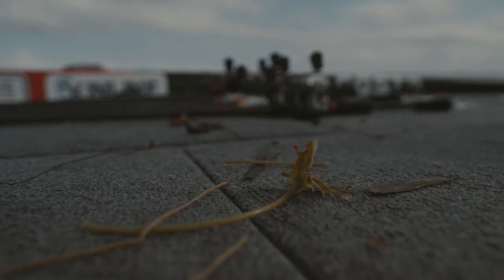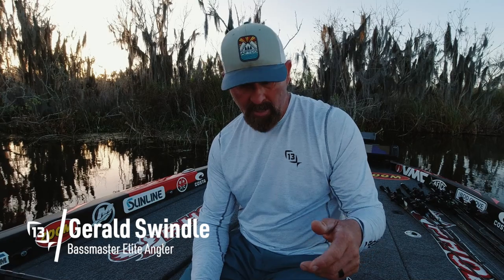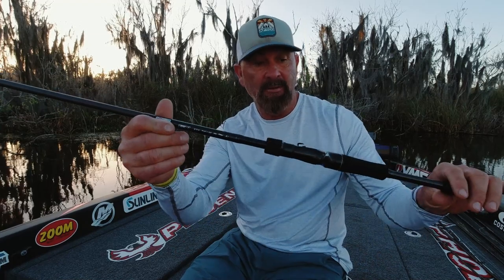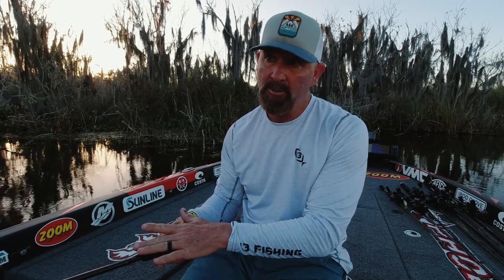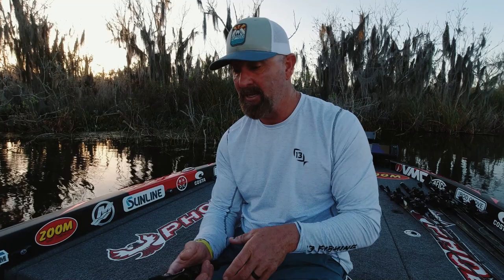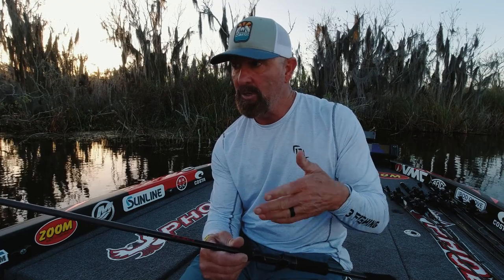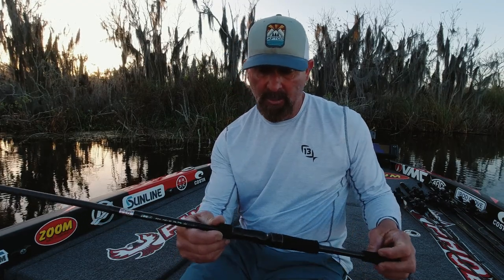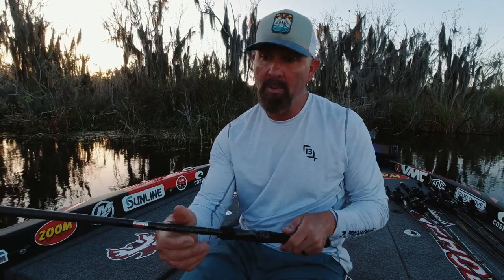Introducing Gerald Swindle's Meta Series Flipping Rod from 13 Fishing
Bassmaster Elite Pro Angler, Gerald Swindle, outlines the characteristics he's worked to bring out in the Meta 7'6" Heavy Casting Rod in his Meta Series that makes it a tremendous heavy-cover combat setup perfect for flipping and pitching.